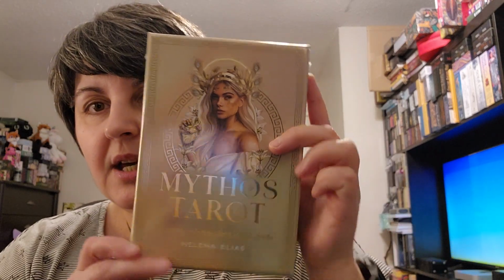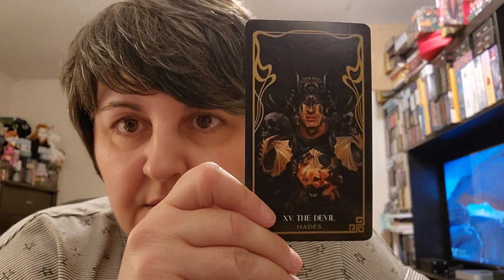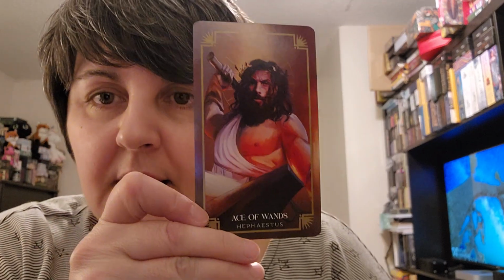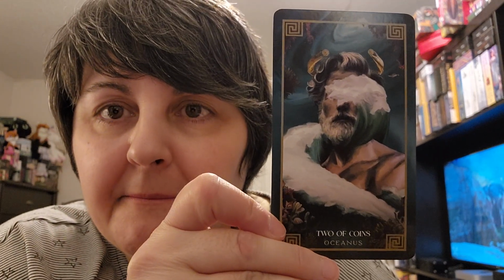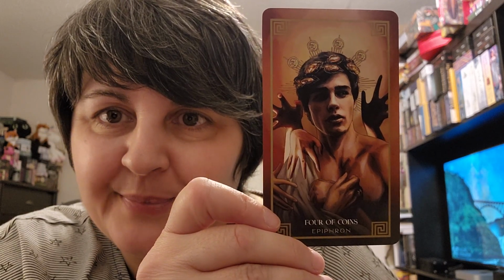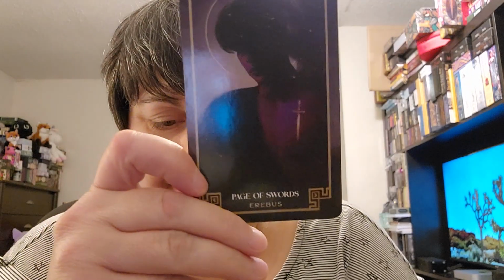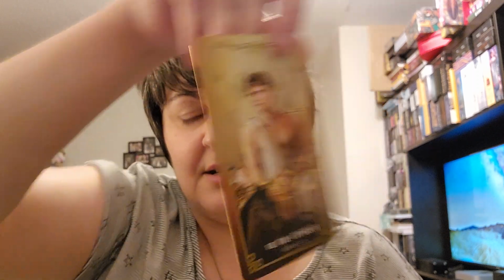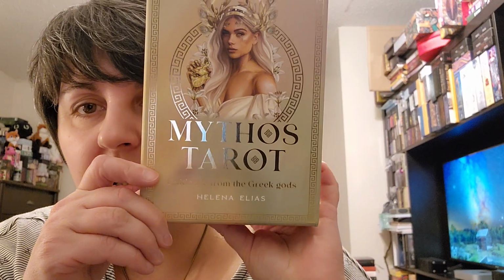Mythos Tarot Reveal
Take a look with me at the Mythos Tarot: Guidance from the Greek Gods by author and illustrator Helena Elias.